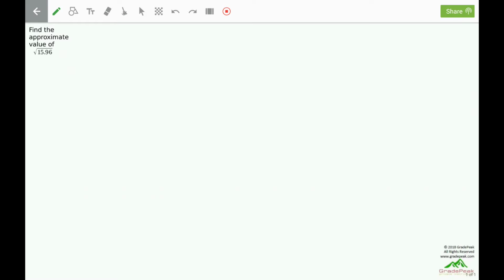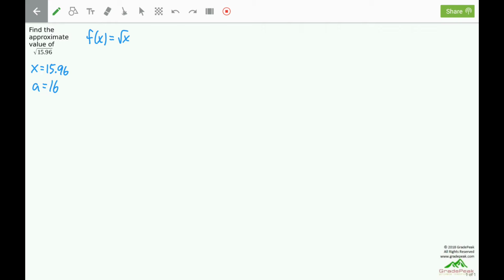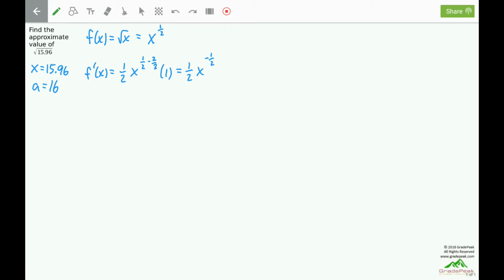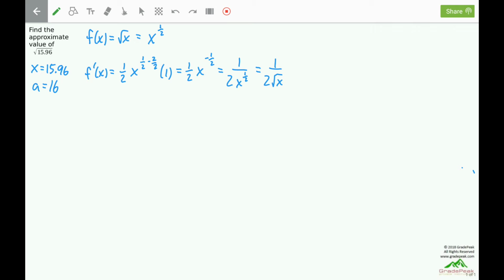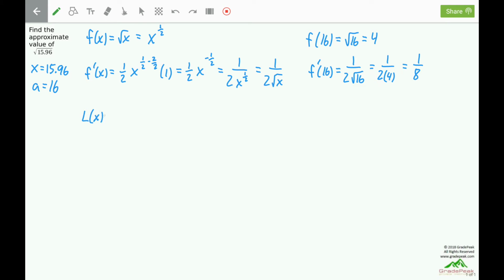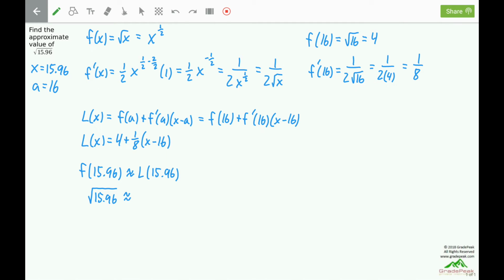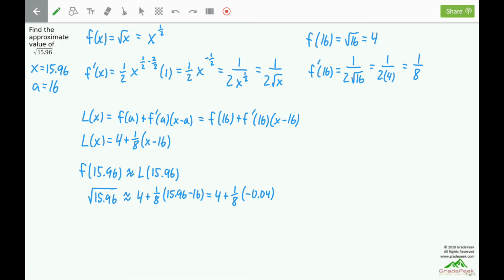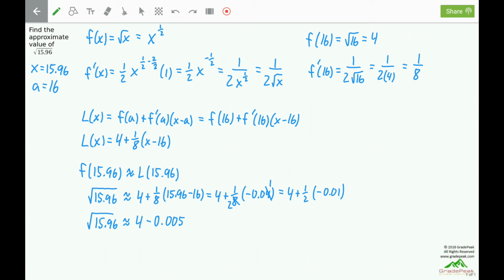GradePeak Calculus 1 Differentials And Linear Approximation 3 02